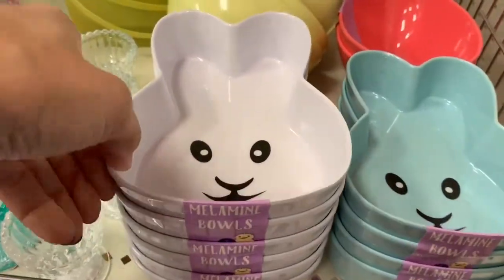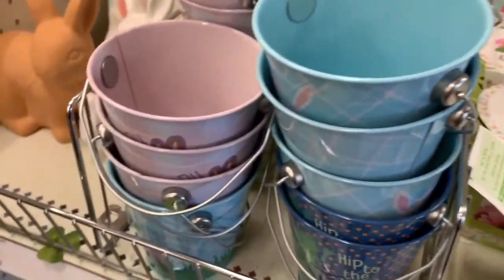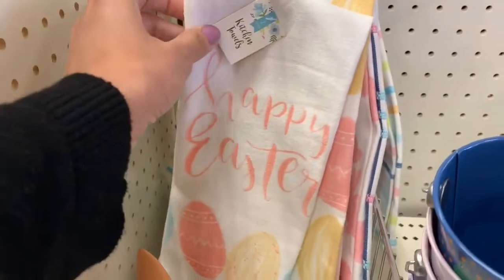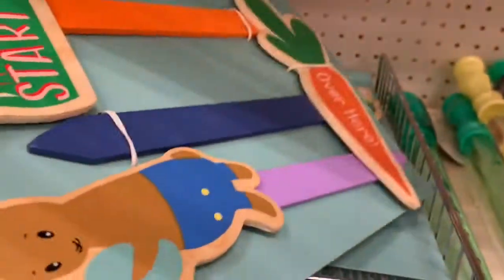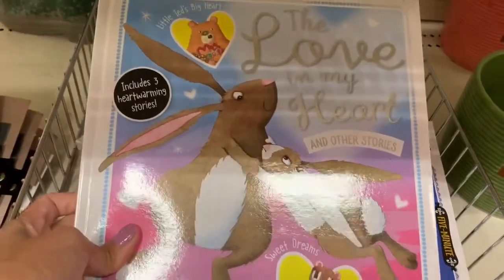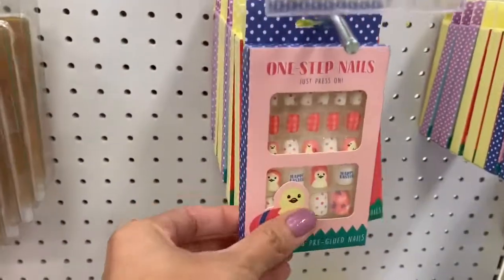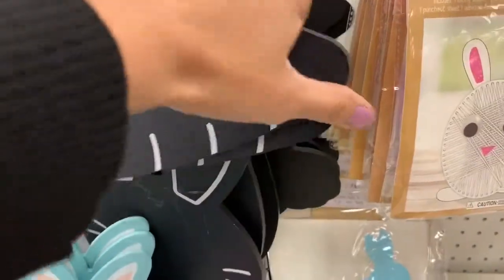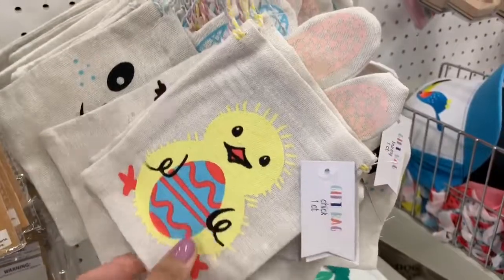NEW Target Dollar Spot Easter 2019 | Shop With Me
Hey friends today I have a target Easter Dollar Spot Shop With me. I take you in with me to my local target and show you what is out for Easter this year.

Filming Equipment

Music Credit -